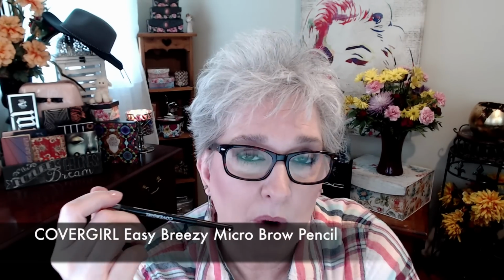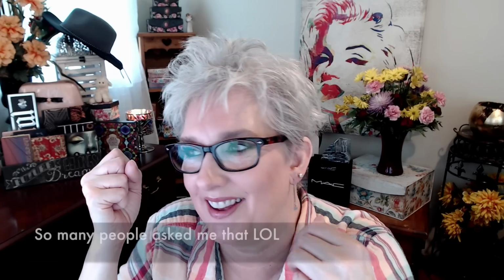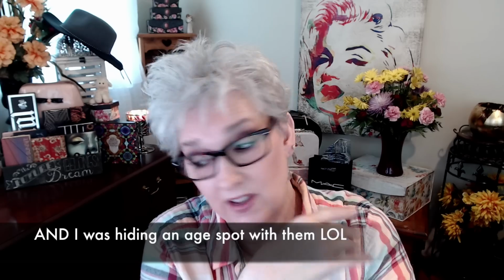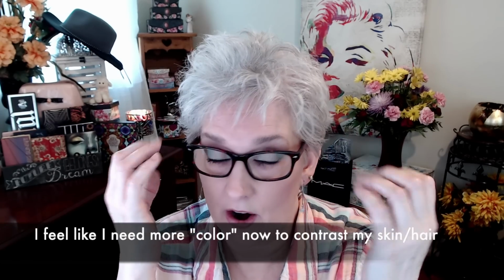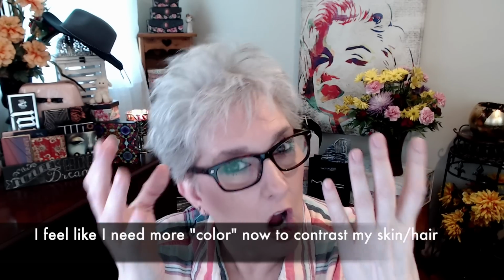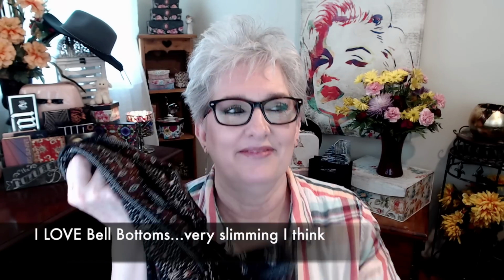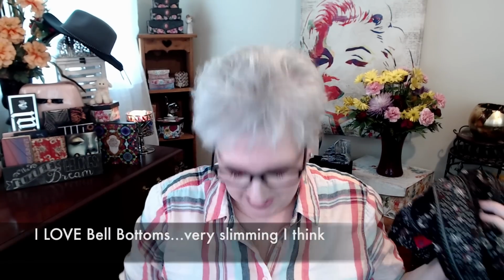April 2019 Beauty and Lifestyle Favorites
Hi everybody :) Did you think I wouldn't be doing favorites this month? LOL I'm about a week late with this but here we go...Oh BTW I did film this GRWM as it was requested from the Makeup Brush videos so that's coming up ;)

😀THE FAVS THIS MONTH😀
➡Rohto Melano CC Intensive Anti-Spot Essence
➡Samsung Blu-ray DVD Disc Player with Built-in Wi-Fi 1080p & Full HD Upconversion
➡Aveeno Eczema Therapy Lotion
➡Mikacare Roller & Gua Shaw Rose Quartz Stone
➡Hada Lobo Tokyo Anti-Aging Facial Masks
➡CyberPower CP1000AVRLCD UPS System
➡Batiste Original Dry Shampoo or Ulta
➡Hard Candy Glamoflage Foundation
➡COVERGIRL Easy Breezy Micro Brow Pencil or Ulta
➡Topwey LED Nail Lamp
➡Blinc Heated Eyelash Curler
➡Wayfarer Glasses (Sorry I got these at the eye doctor)

➡Milk Cosmetics Hydrating Oil Stick
➡Lancome Teint Idole Stick Foundation (Ivorie N)
➡Lancôme Teint Idole Camouflage Concealer (Ivorie)
➡Maybelline Fit Me Loose Finishing Powder
➡Lorac Blush (Aura)
➡Diorskin Nude Luminizer (Pink Glow)
➡Glow Recipe Watermelon Glow Ultra-Fine Mist
➡Lorac Pro Matte Palette (Transition Pink Mauve, Crease Burgundy, Lid Bare, Lash Line Corduroy) Ulta
➡MILK Makeup Eyeliner (Brown)
➡Mac Extended Play Mascara (Gigablack)
➡Lancome Monsieur Big Mascara
➡Benefit 24 Hour Brow Setter
Sephora Benefit 24 Hour Brow Setter
➡COVERGIRL Brow Pencil (705 Rich Brown)
💋M O U T H💋
➡Mac Prep+Prime Lip
➡Bite Beauty Amuse Bouche Lipstick (Rhubarb)
➡Marc Jacobs Enamored Lip Lacquer (Sugar Sugar)

👉Saving with Royal & Langnickel & Moda Brushes Use GlitzyFritzy and save 10% ;)
👉FABFITFUN http Yup you can save $10 off your first box.
👉Gin Amber Beauty MARY20 saves you 20%

⚠️️FTC Legal Jazz: Most of the links I gave up TV to make for you will earn me a few cents and EVENTUALLY I might be able to buy something new to review⚠️️

😀MAILING ADDRESS
Glitzy Fritzy
1350 W. Southport Rd. C115